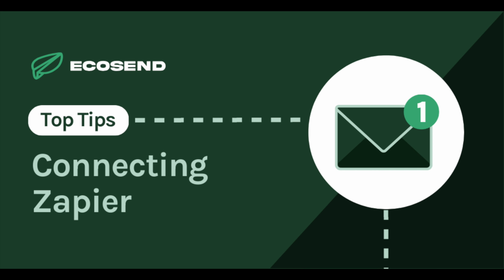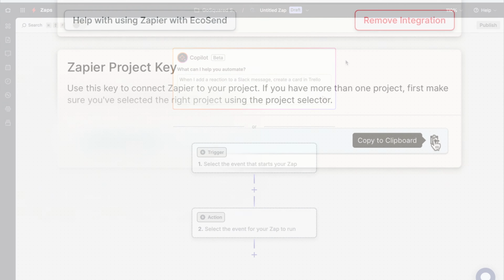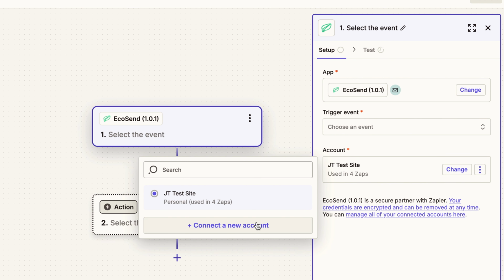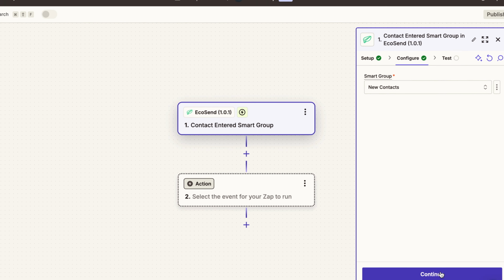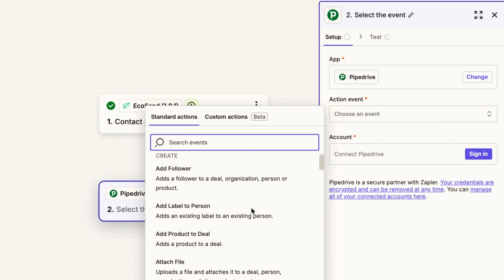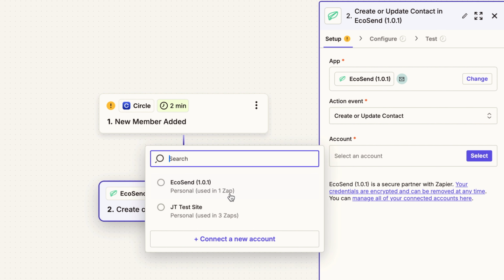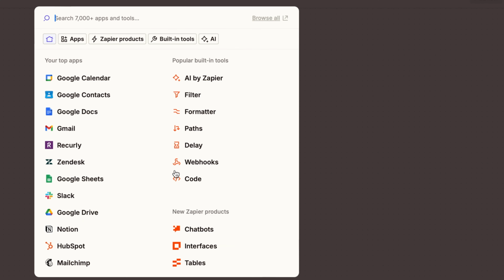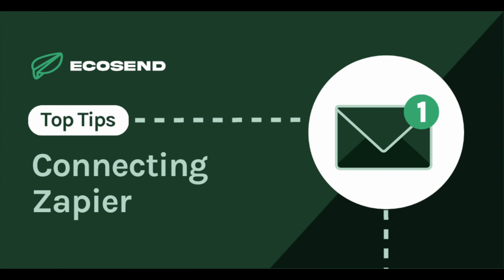Install @Zapier with EcoSend! 🤝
Zapier opens up a world of possibilities via its connection to thousands of other platforms.Typical use-cases involve either using entry to an EcoSend Smart Group as the Trigger to another app, or using another platform as the setup for an Action in EcoSend.

Some of our favourite integrations include

👥 CRM platforms, such as Pipedrive or ZohoCRM.Example: Trigger a 'New Contact' Smart Group in EcoSend to create a new Lead in your CRM; ensuring you keep your contact data in-sync across different platforms.

🎫 Event and Ticket platforms, such as Eventbrite or WebinarNinja.Example: Set new attendees as the trigger from your website, and track the event onto users' profiles in EcoSend. This allows you to differentiate which users have / have not registered for your upcoming event, so you can send communications accordingly.

🤝 Membership platforms, such as Circle or MightyNetworksExample: Each time you convert a new membership, update the relevant profile in EcoSend as the action, to ensure your users' membership status is reflected across both platforms.

0:00 Intro
0:05 Setting up the Integration
0:45 Example - connect with Pipedrive
1:17 Example - connect with Circle
1:44 Example - connect with Eventbrite
2:12 Outro